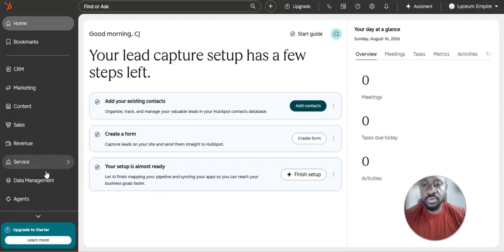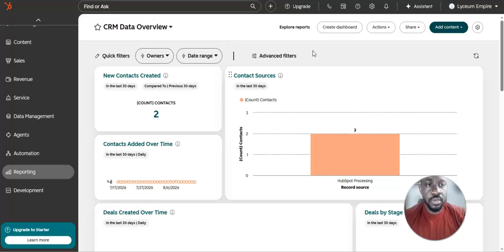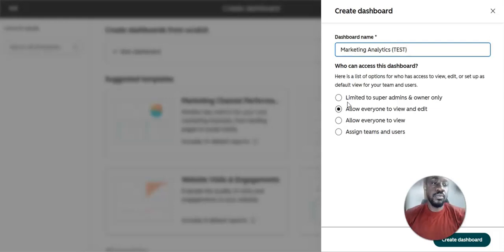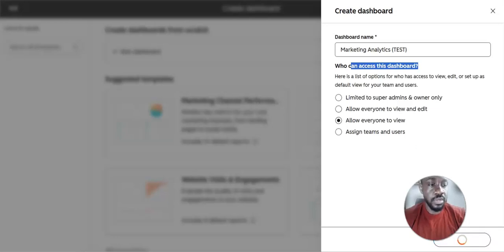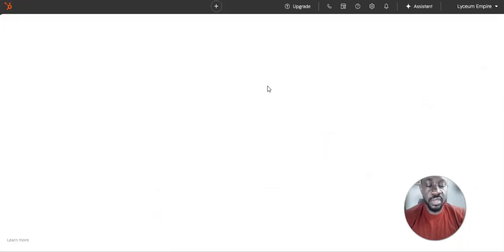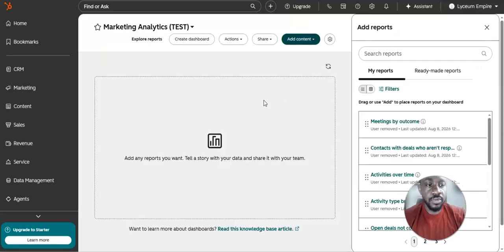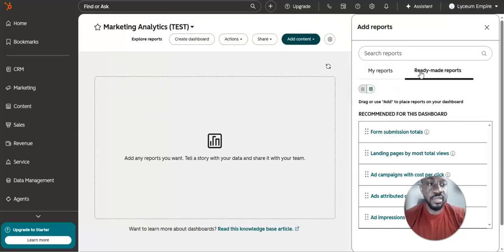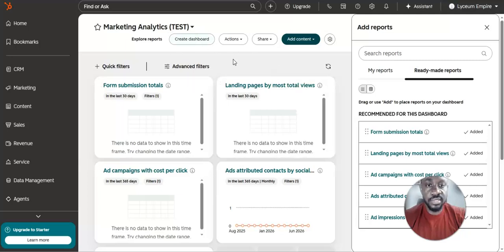How to create Dashboards in HubSpot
Want to turn raw CRM data into clear, actionable insights? In this step-by-step tutorial, learn how to create and customize dashboards in HubSpot to track key performance metrics across sales, marketing, and customer service. Whether you are setting up your first dashboard or building a custom view for stakeholders, this guide covers everything you need to know.